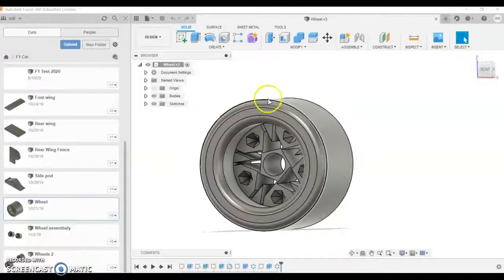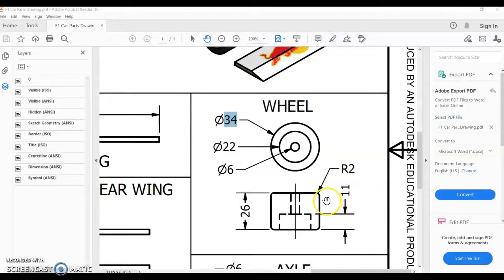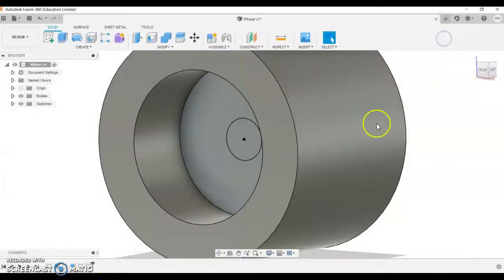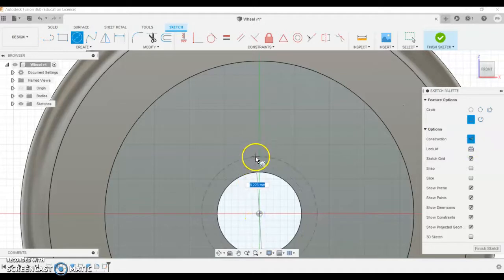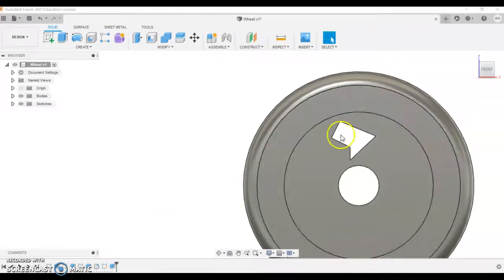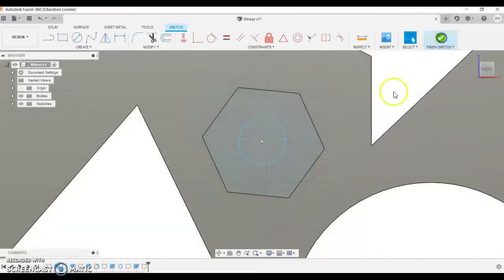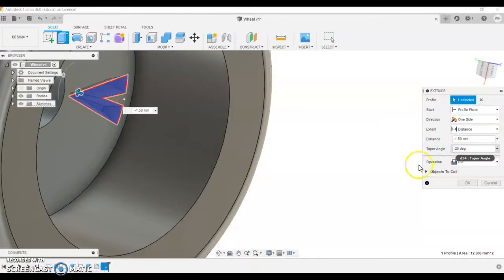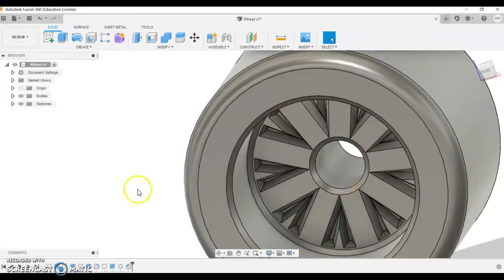Toy car wheel (Fusion 360 pattern feature)